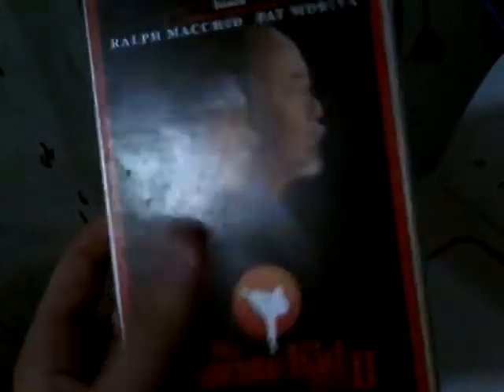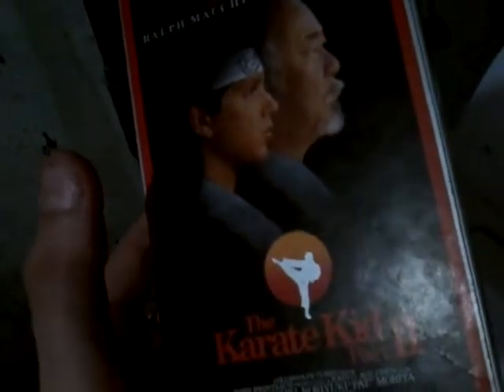the karate kid 2 on vhs from 1986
cool vhs